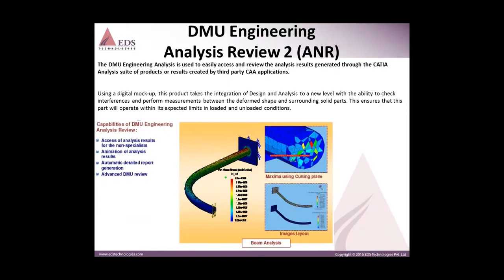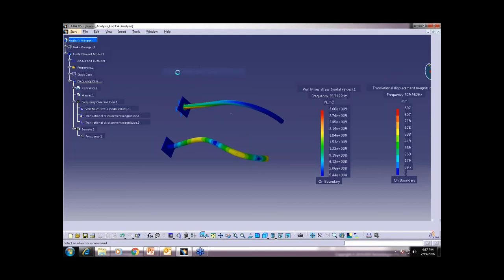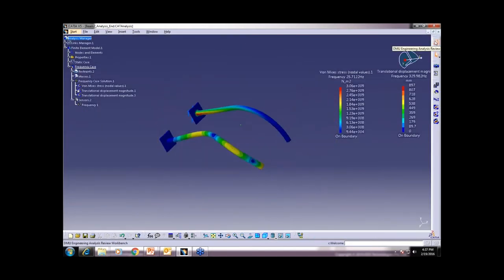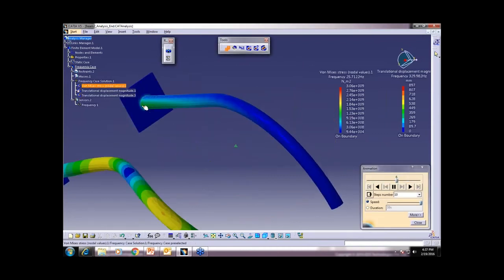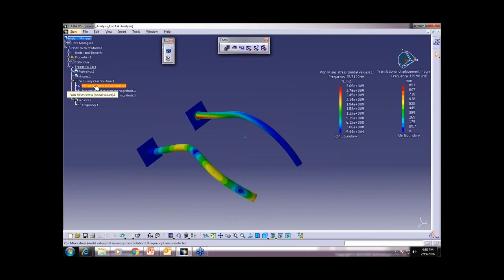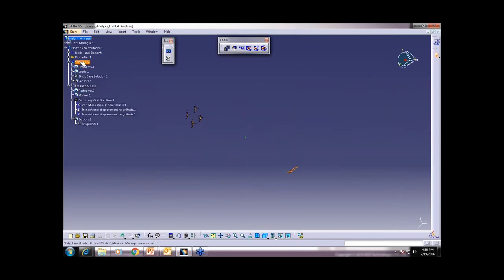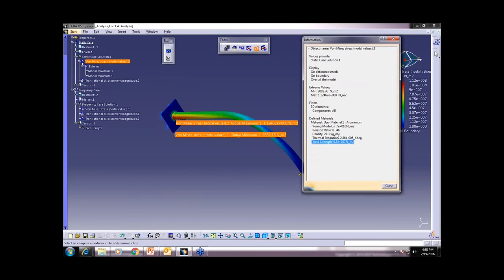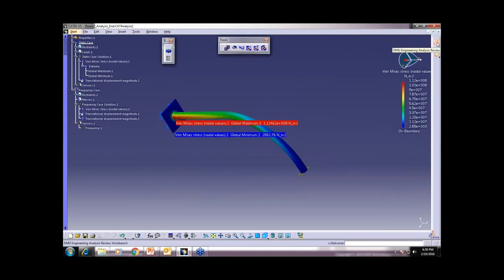CATIA V5 DMU(Digital Mockup) Analysis Review Introduction & Overview Video| EDST e-Learning| English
This video gives an overview of capabilities of CATIA V5 DMU Analysis Review Workbench. CATIA V5 DMU Analysis Review User Interface is also explained in this video.
Topics Discussed in Video:
Analysis results, Animation of Analysis results, Automatic Detailed report etc.

EDST e-Learning is the training platform of EDS Technologies. EDS Technologies is the platinum partner of Dassault Systemes and also its Certified Education Partner.